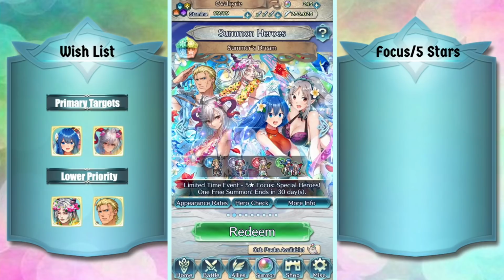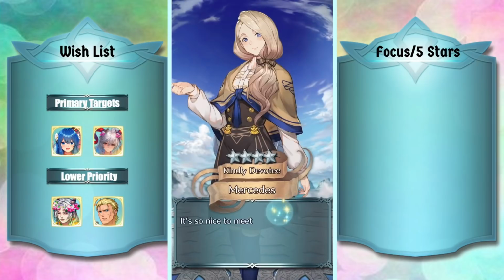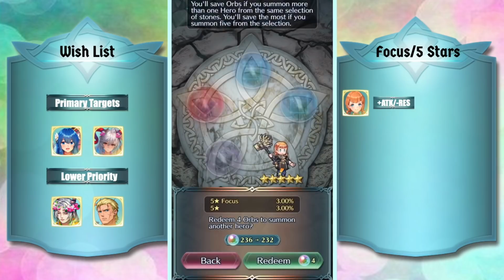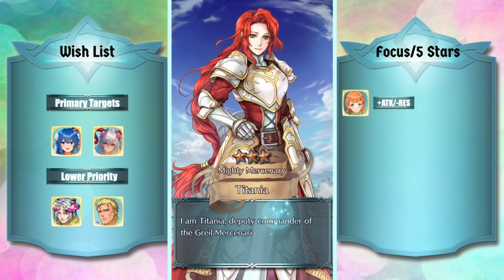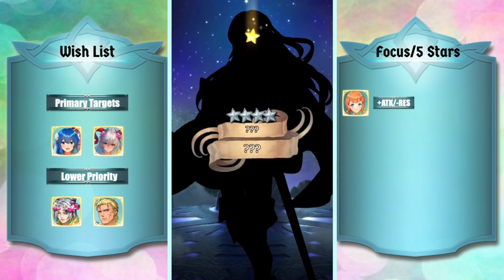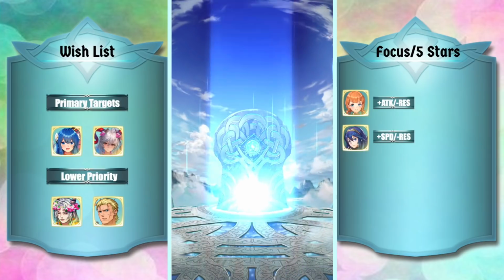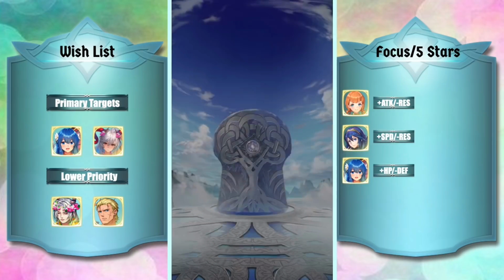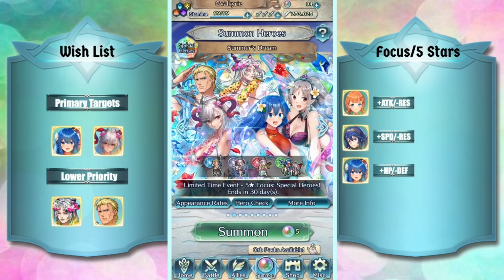Fire Emblem Heroes: Summer's Dream Summons!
150-ish orbs spent in search of summer goats and fairies in Fire Emblem Heroes.